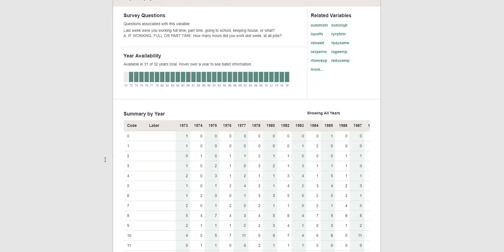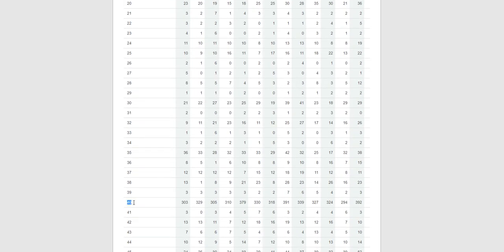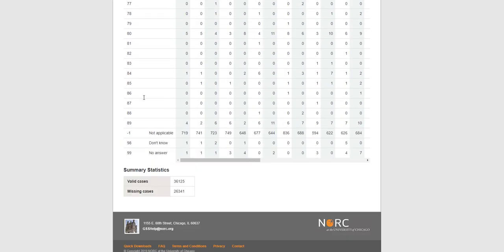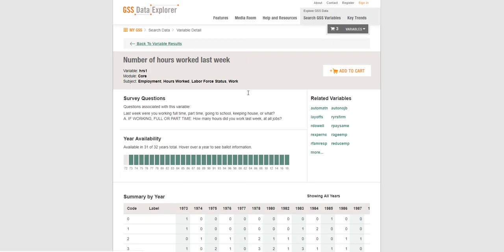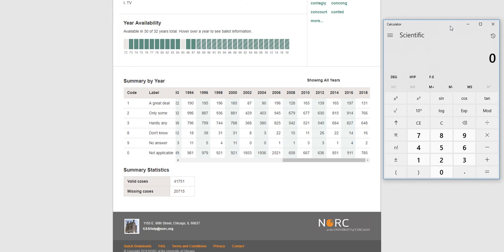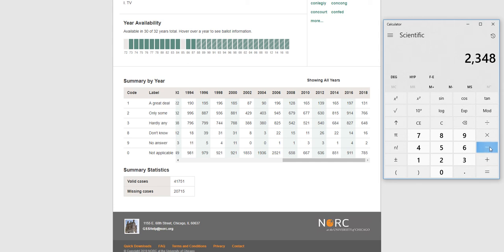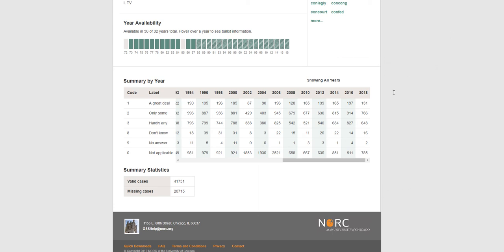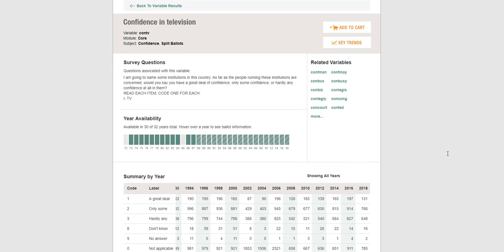Navigating the GSS Data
Corresponds to Unit 5A of Using & Understanding Mathematics, 7th edition, by Bennett & Briggs.